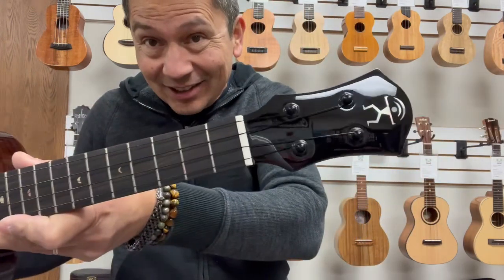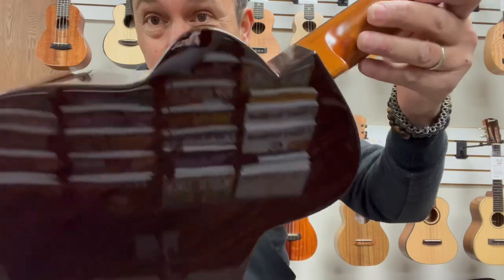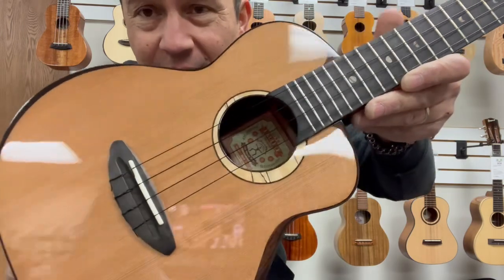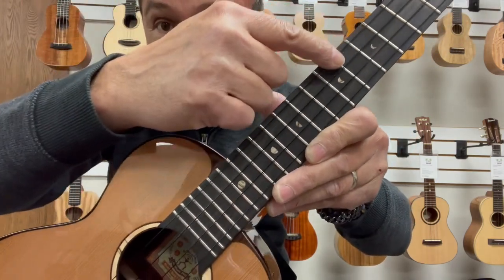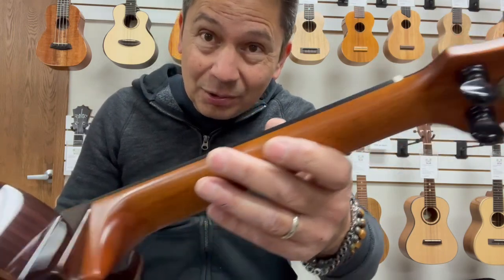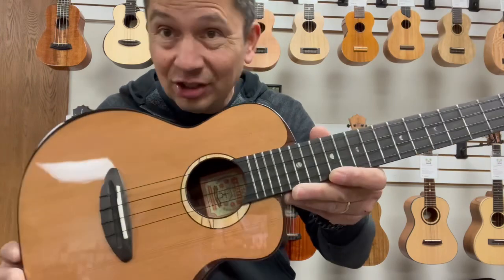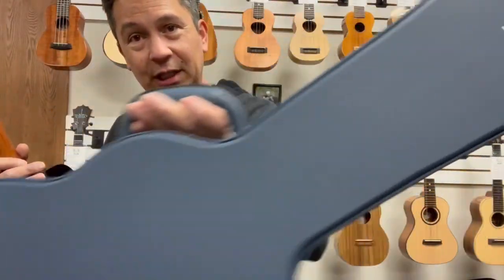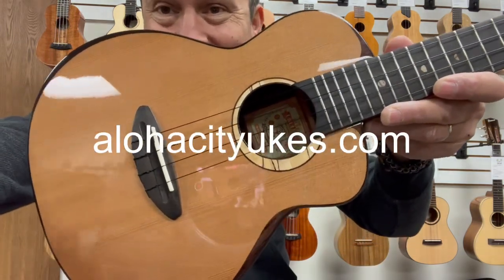aNueNue UT-214 Cedar Bird Tenor Ukulele Demo/Review at Aloha City Ukes